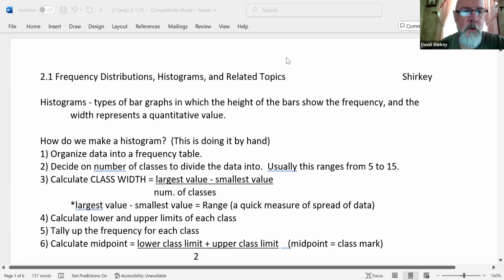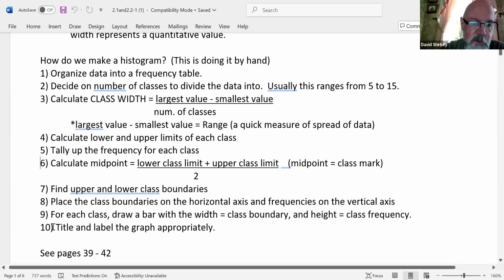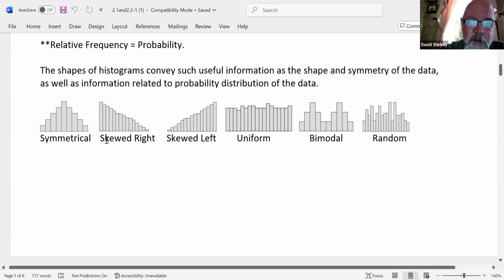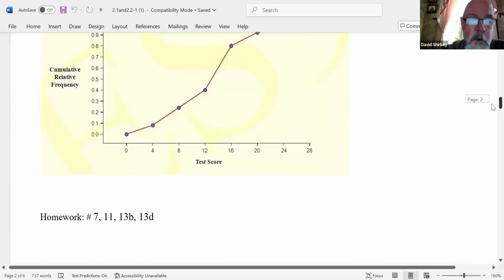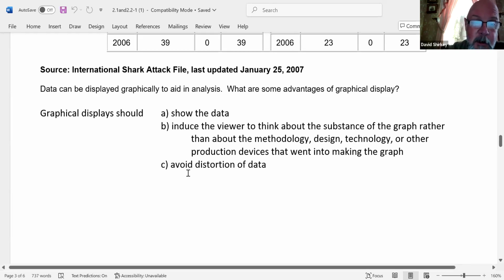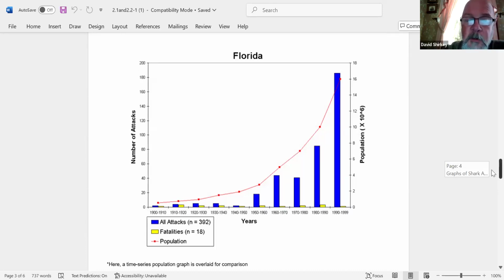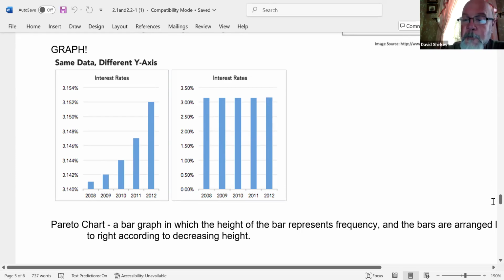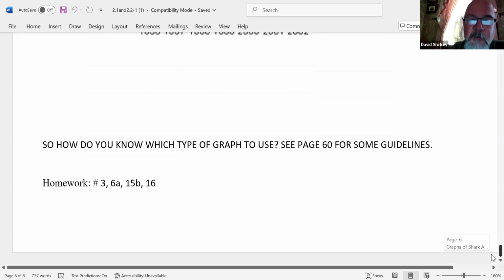2.1 and 2.2